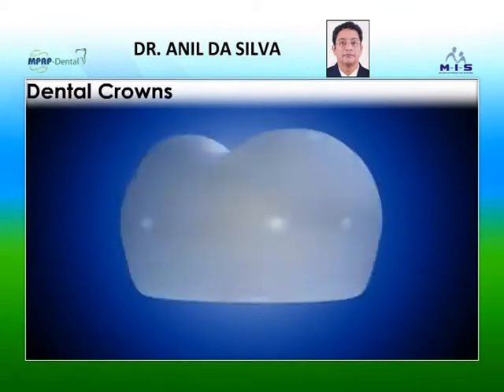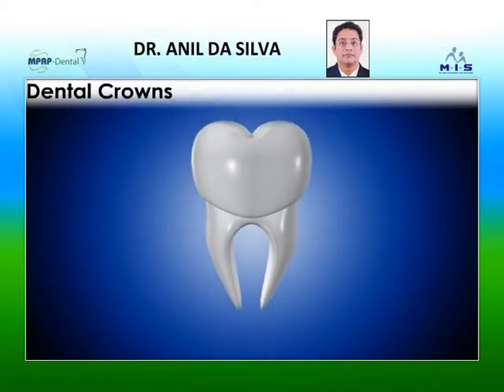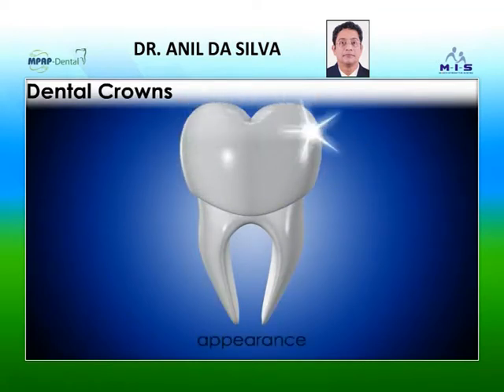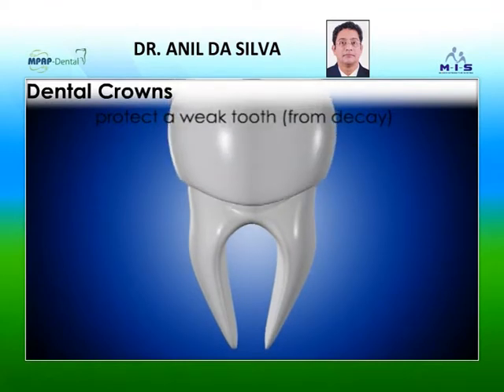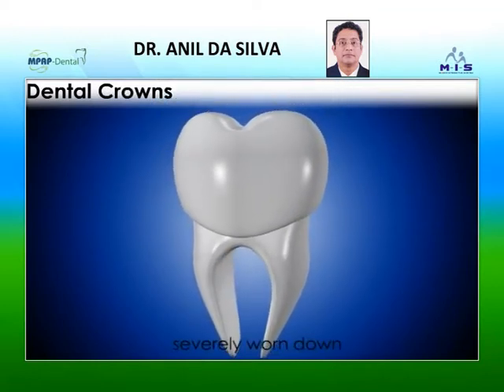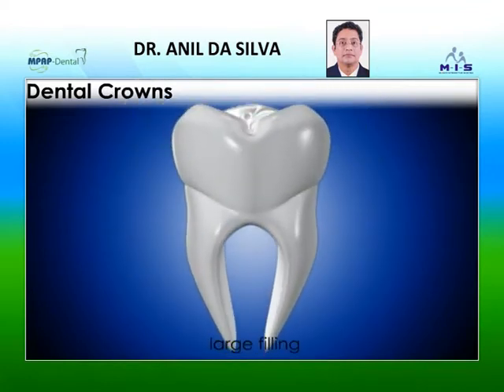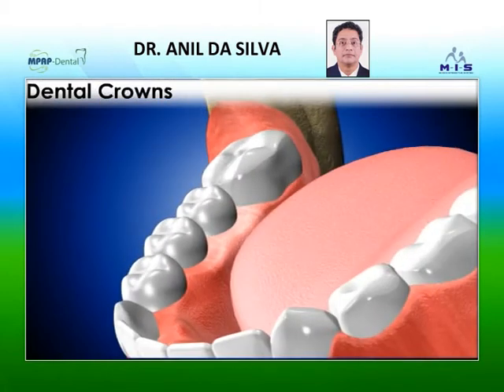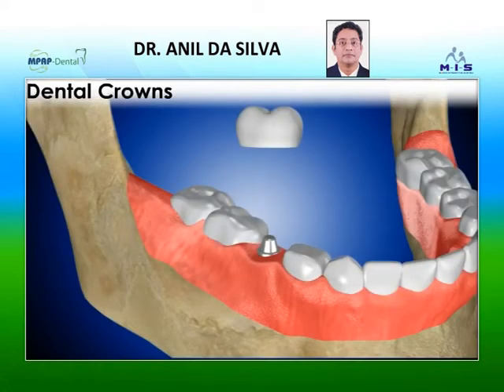What is a Crown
This video will show you what the crown means in dentistry and why it is very important in some cases